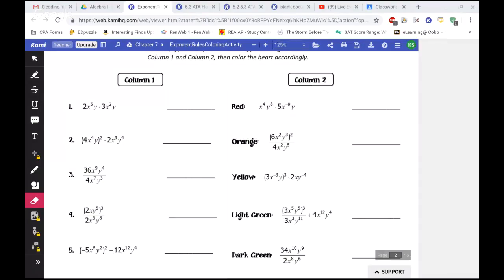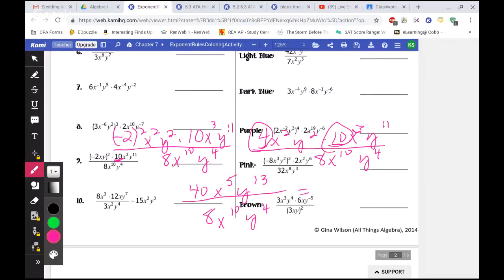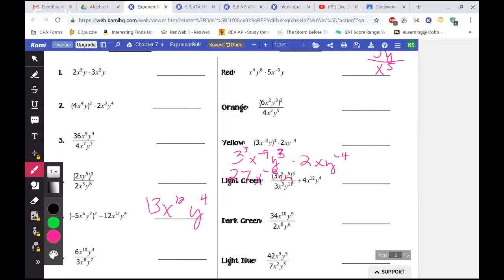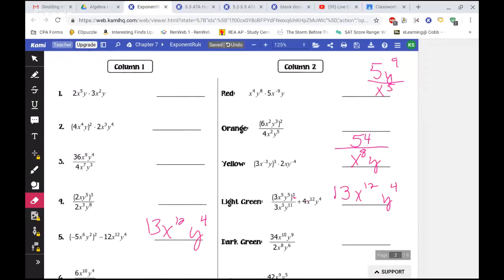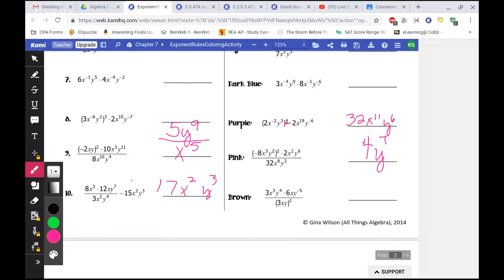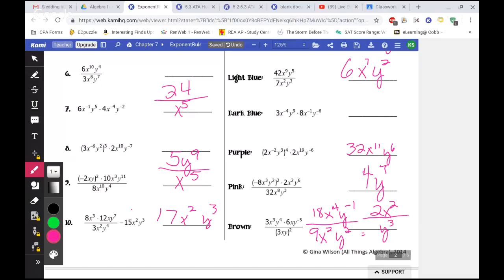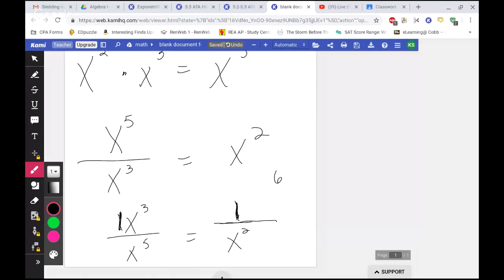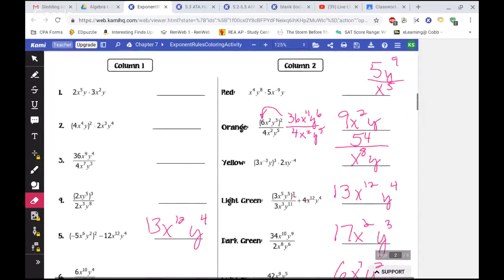Math Lab - Algebra I - February 14, 2019